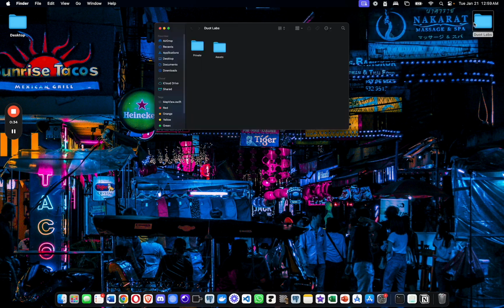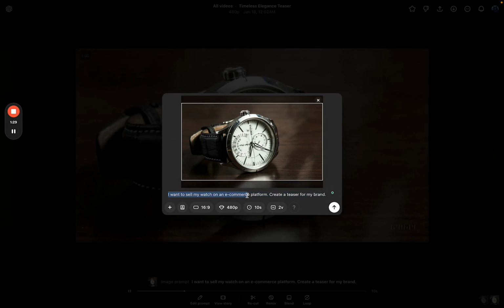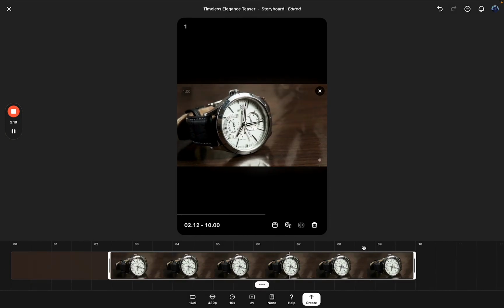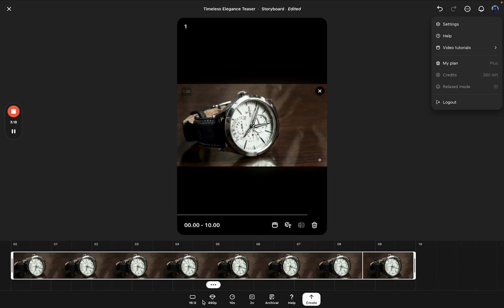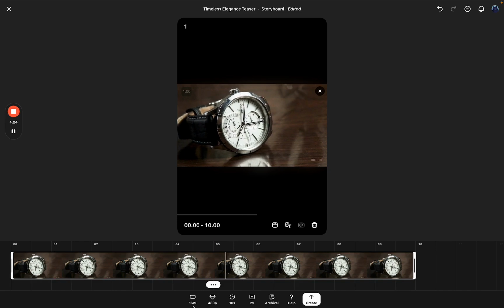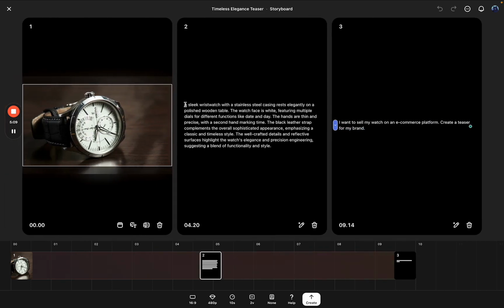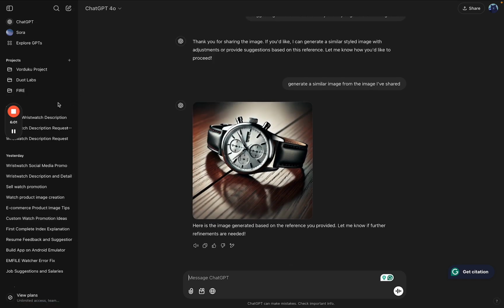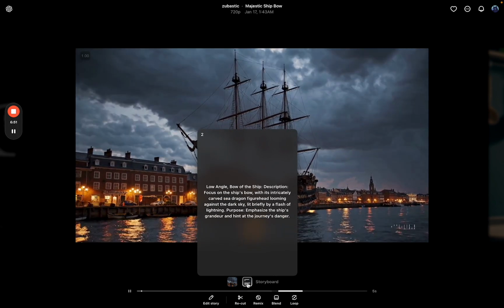How to Use Generative AI for High-Converting E-Commerce Teasers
Discover how generative AI can revolutionize your e-commerce marketing by creating high-converting teasers that grab attention and boost sales. In this video, we explore AI tools and strategies to automate teaser creation, personalize content, and enhance customer engagement. Perfect for digital marketers, e-commerce brands, and entrepreneurs looking to leverage cutting-edge AI technology.

🌟 What you'll learn:

Benefits of using generative AI in e-commerce
Examples of successful AI-generated teasers
Tools to create engaging e-commerce content